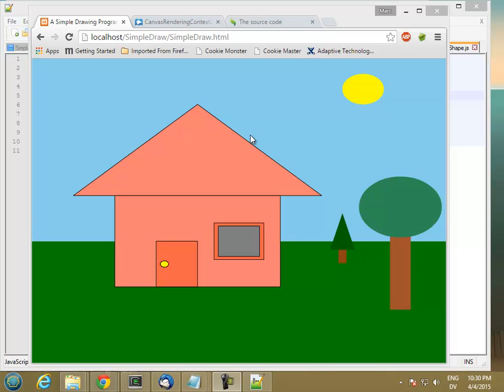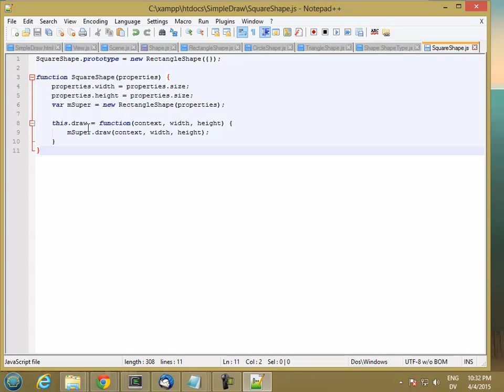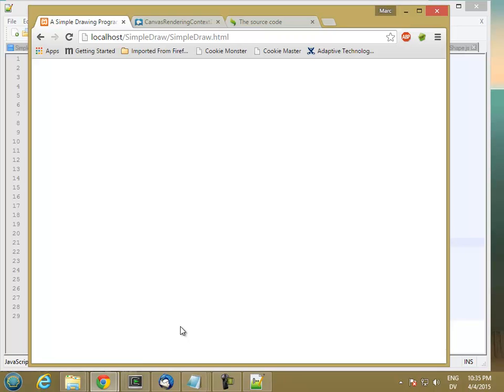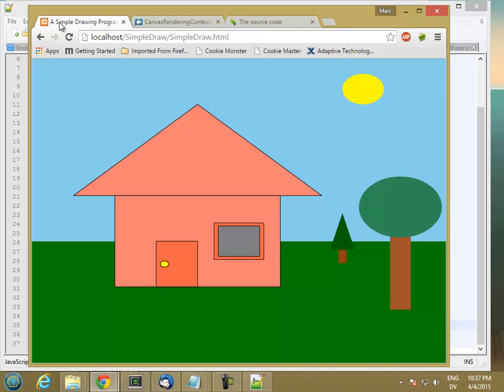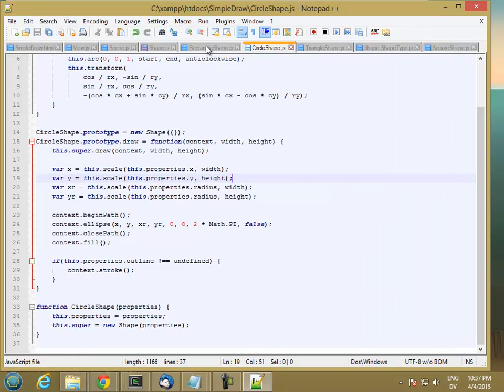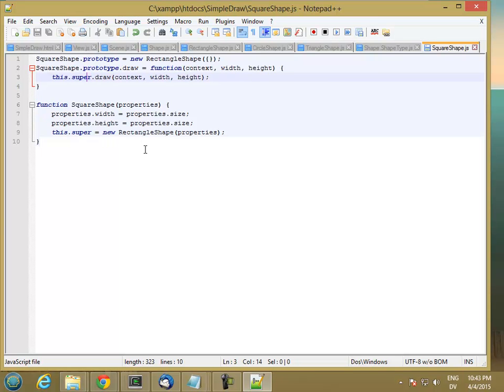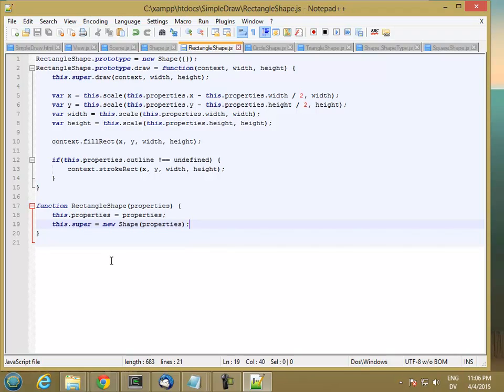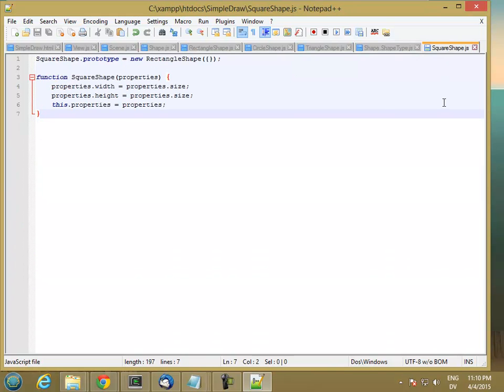233W Prototypes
CIS 233W Object-Oriented Programming tutorial. Refactoring the project for memory efficiency using prototypes.